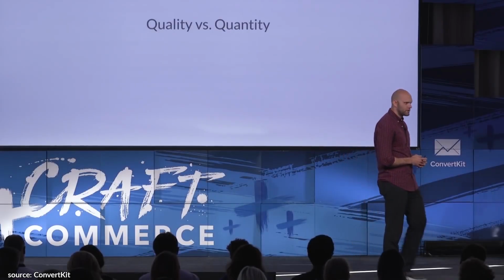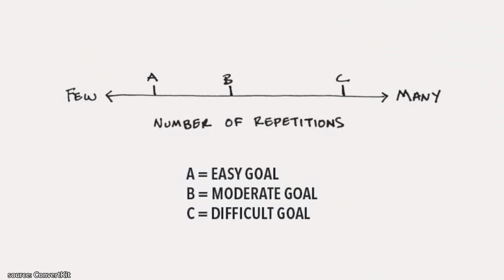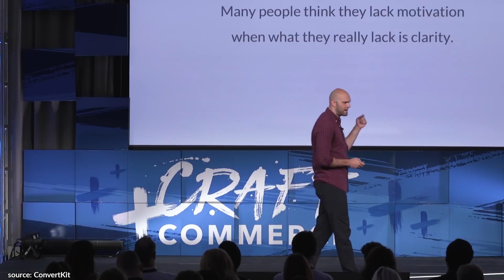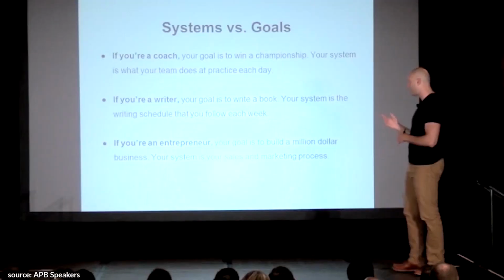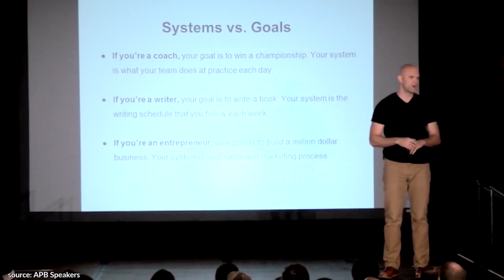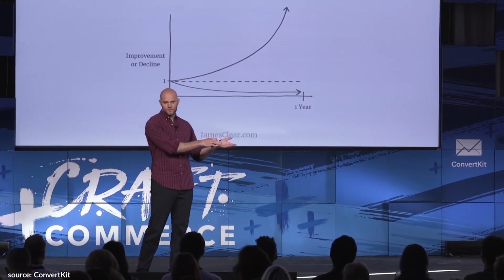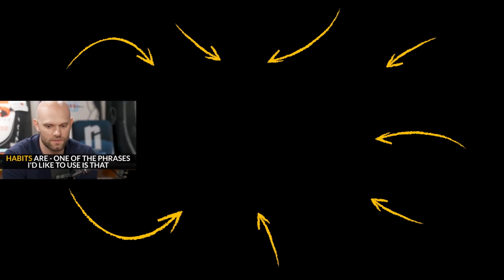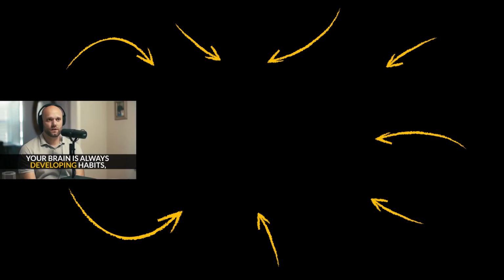Use THIS Simple LAW to Develop GOOD and Break BAD HABITS! | James Clear | Top 10 Rules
✎ Get free access to our vault of PDF summaries for every YouTube video

✎James Clear is the author of the New York Times bestselling book, Atomic Habits, which has sold more than 1 million copies worldwide. He went from being a star athlete in high school, failing in his first entrepreneurial venture, to becoming a successful travel photographer, blogger, author, and expert on habits and self-improvement!

📜JAMES CLEAR’S RULES📜
1. Optimize your environment
2. Don’t get trapped in motion
3. Avoid distraction
4. Build one habit at a time
5. Create satisfaction
6. Embody progress
7. Align goals with identity
8. Master decisive moments
9. Establish a habit
10. Resist the temptation
11. Bonus: Make habits meaningful, Build good habits, Put in the reps, Challenge yourself, Exercise & Read, Have a plan, and more!

★CHANGE YOUR LIFE IN 30 DAYS★
Evan has personally picked the 30 messages you need to hear to change your life in 30 days. You get a video emailed to you daily, his BestLife30 roadmap, and bonus worksheets to guide you towards finally living your best life!

★★★ UNSTOPPABLE CONFIDENCE ★★★
Get a FREE video every morning to help you build your confidence for the next 254 days.

★★★ SELF-LOVE TRAINING ★★★
Get a FREE video every morning for the next 254 days to train yourself how to have more self-love.

If you liked this video, you'll love these ones:
• THIS is How You Develop ANY HABIT You WANT With EASE! | James Clear | Top 10 Rules
• We ALL KNOW THIS, But Only a FEW Can Actually DO IT! | James Clear | Top 10 Rules

If you want to do great things you need to have a great environment. Create one by subbing and watching daily.

Much love,
Evan